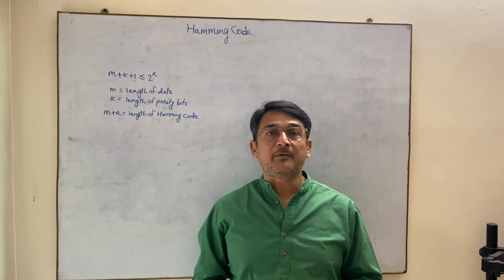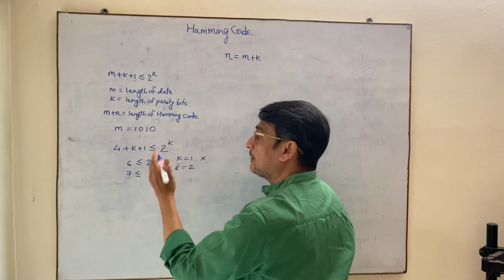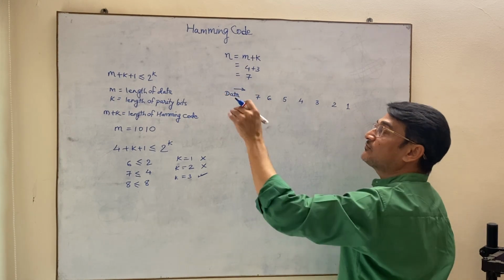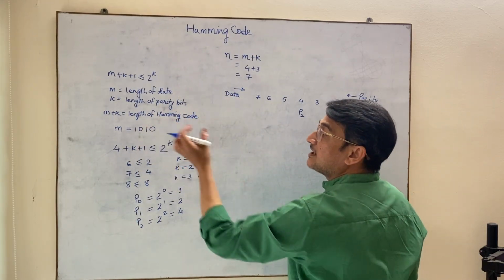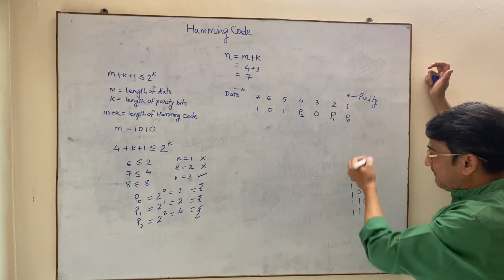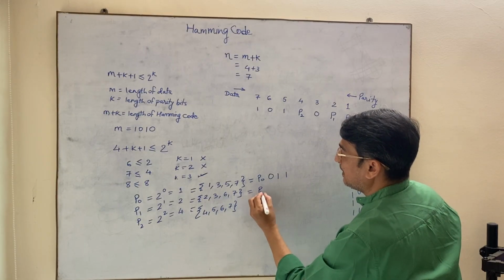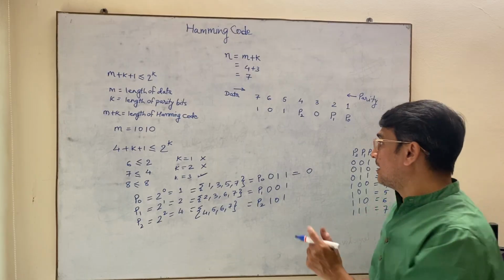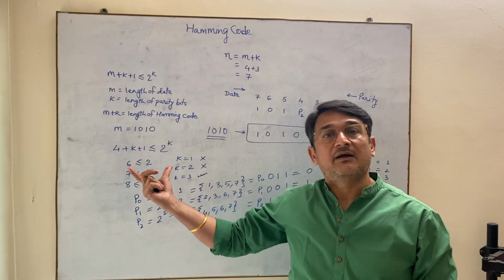Hamming Code | Information Theory In Coding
This video explains hamming code in detail, It explains how a data bit can be converted into hamming code, how parity bits are calculated and where it is placed in between the data bits to convert them into a hamming code. For better understanding of code construction an example is also taken in this video.